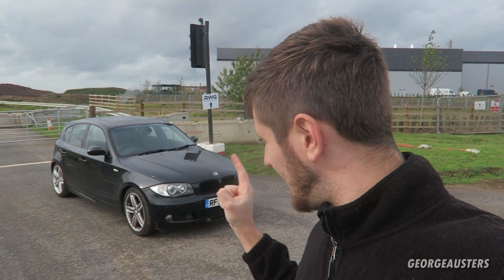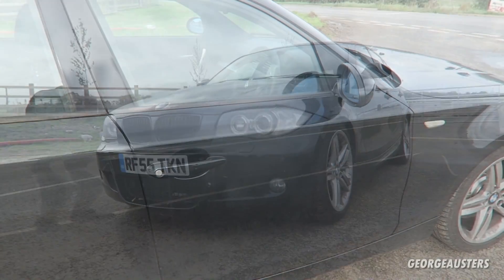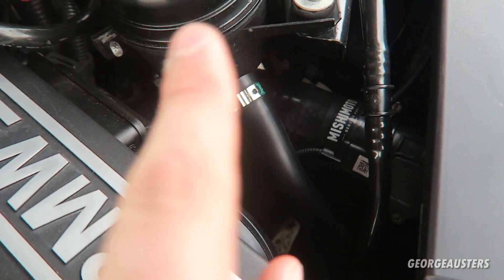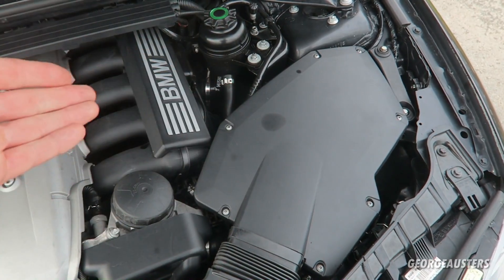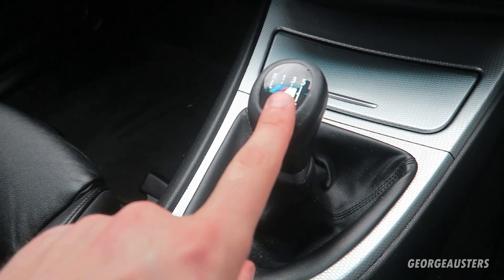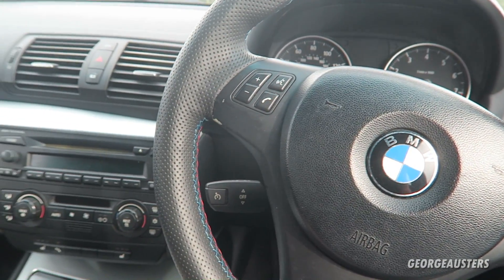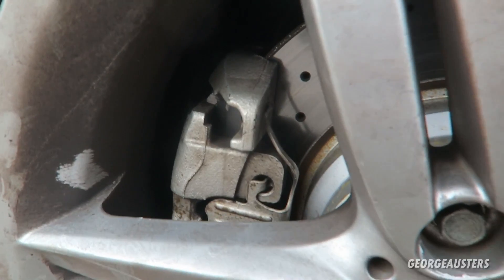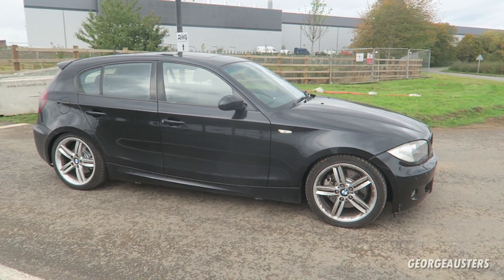BMW 1 SERIES BEST MODIFICATIONS!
The best modifications for the BMW 1 series.